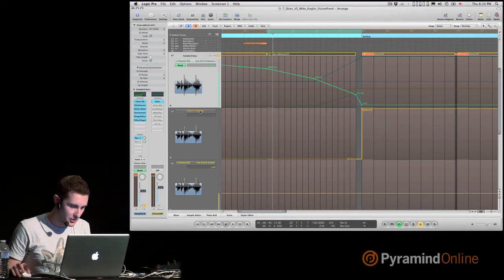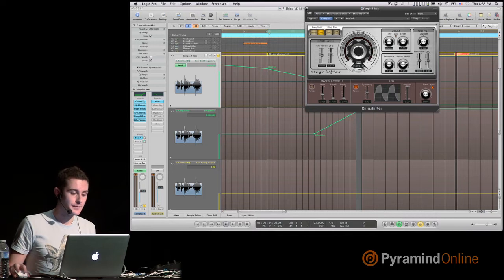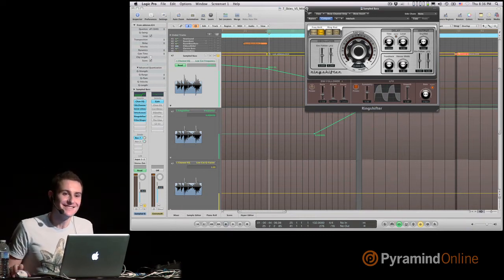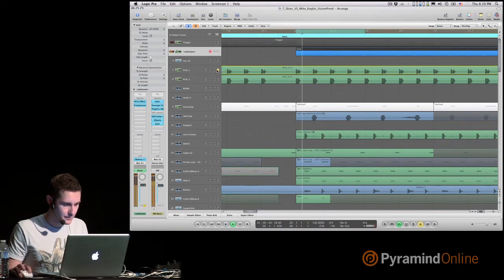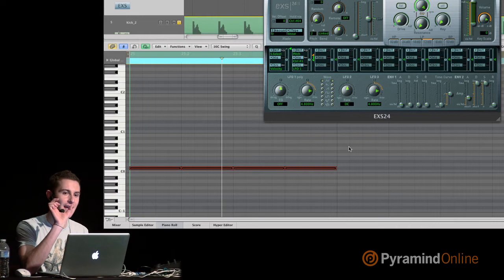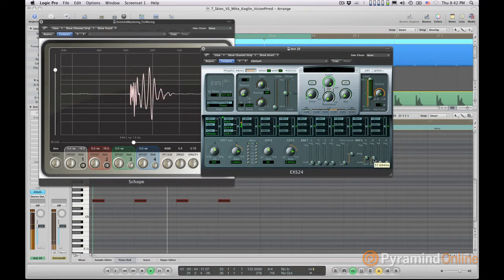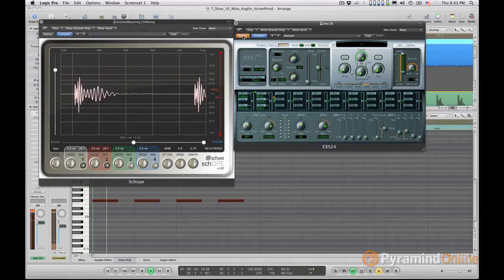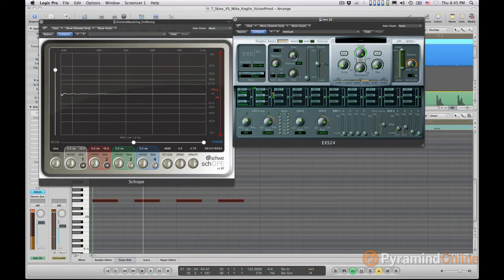Pyramind Elite Session Masterclass with 7 Skies part 7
Part 7 of Pyramind's Elite Session Masterclass with  @7Skiestv

Part Seven:
Using the ringshifter with automation techniques, using the ESX24 to add low end sub power to your kicks.